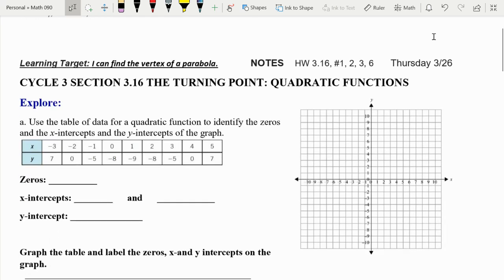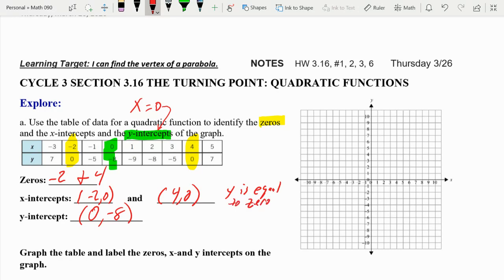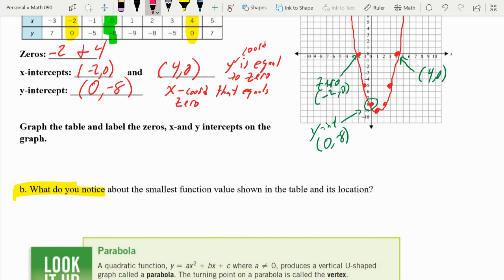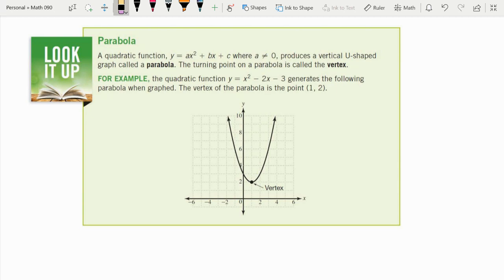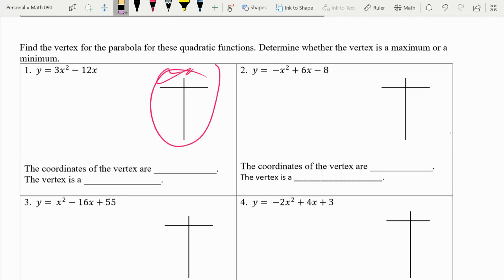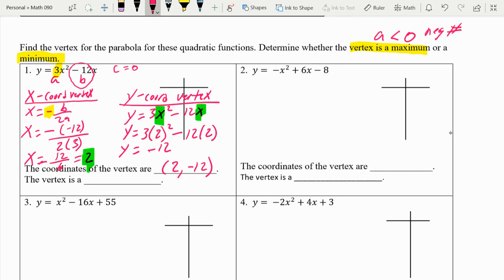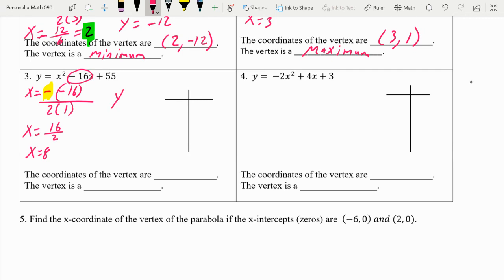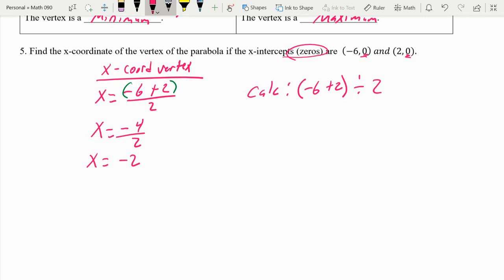3.16 Quadratic Functions